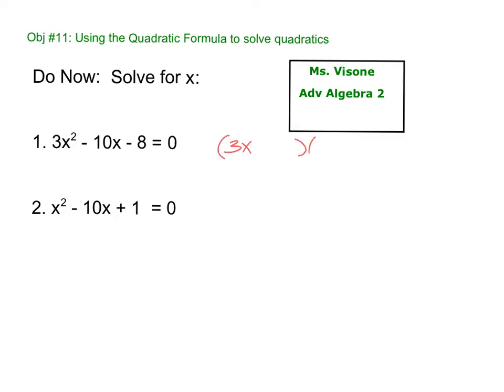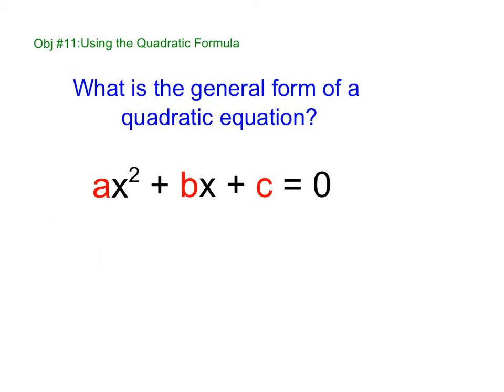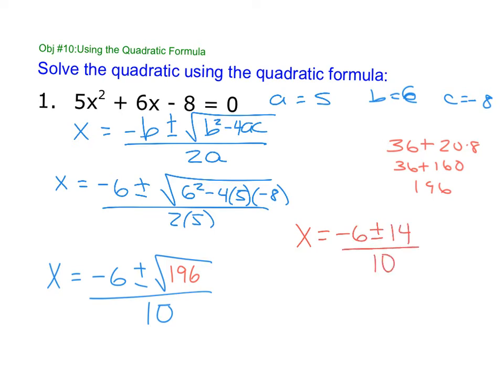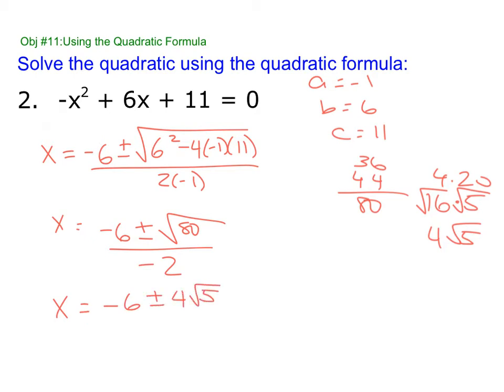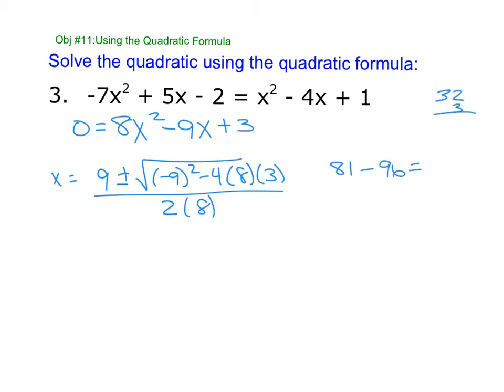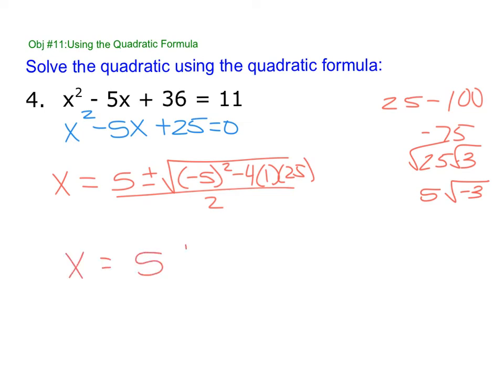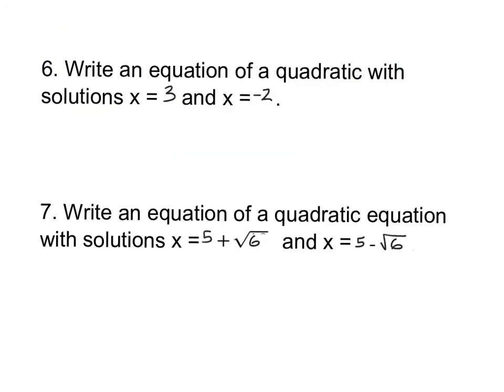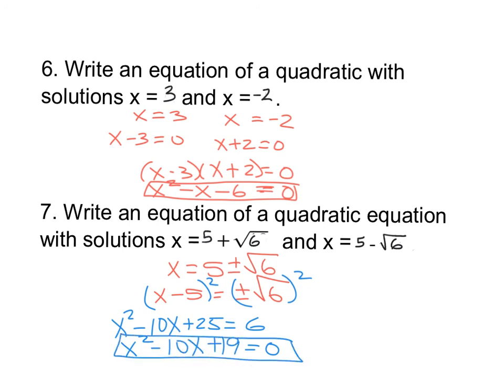11. Quadratic formula 2